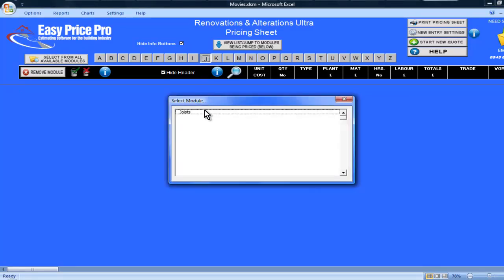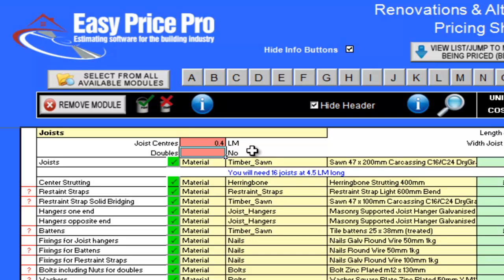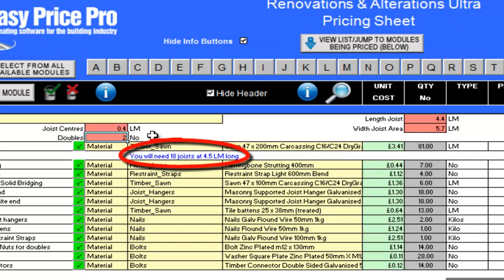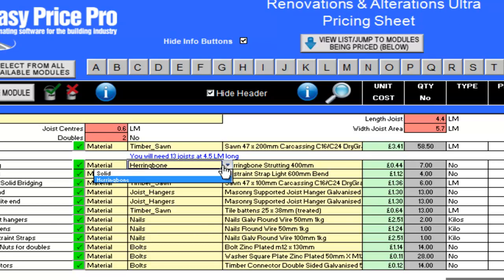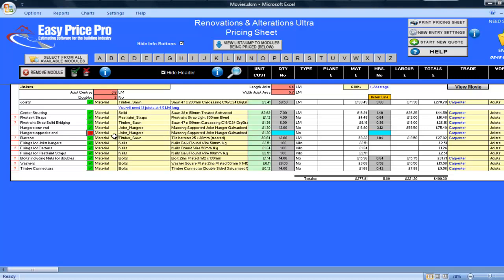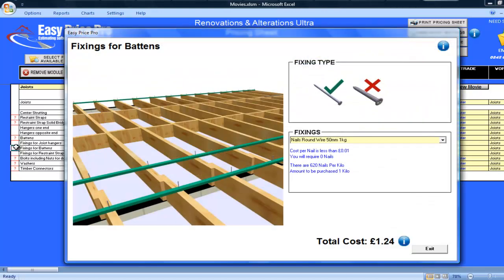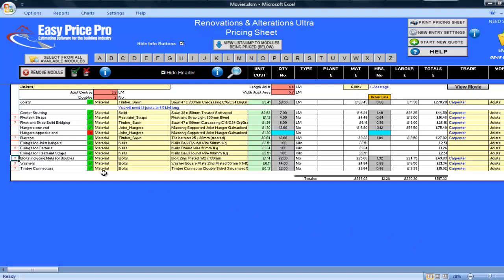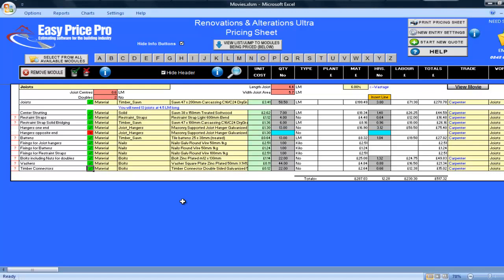Joists Estimating Module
This video clip will show you how the Joists Estimating Module works - for more information or to enquire about prices please call or go

Easy Price Pro has over 135 Estimating Modules to select from - you are able to add them to your Renovations and Alterations Ultra program. Each Estimating Module allows you to price for that job (e.g. Archway, Roof Structure etc.)